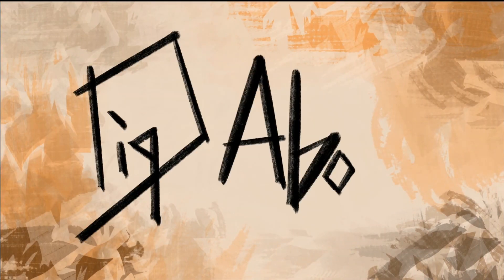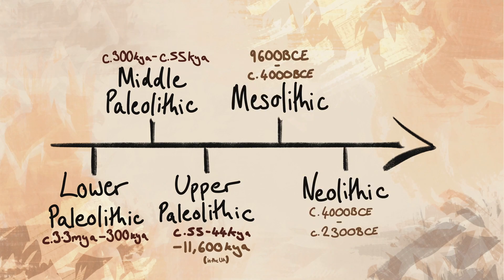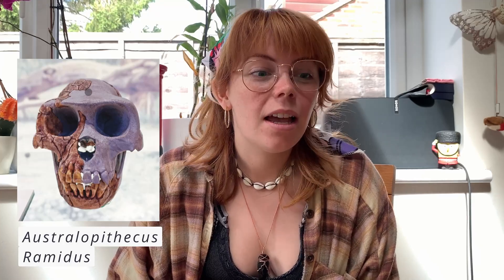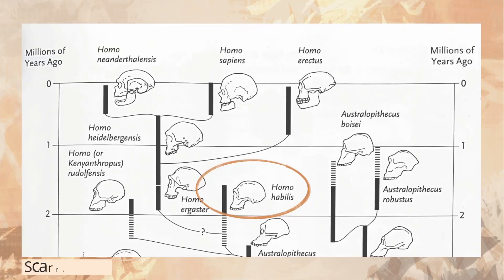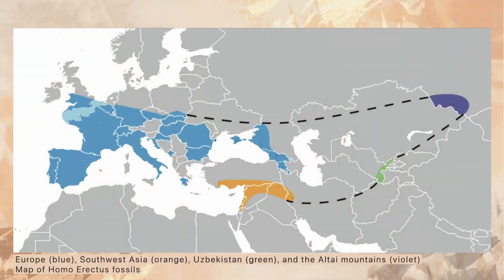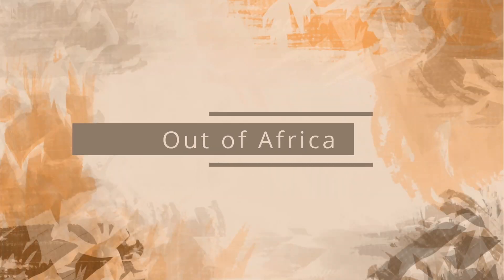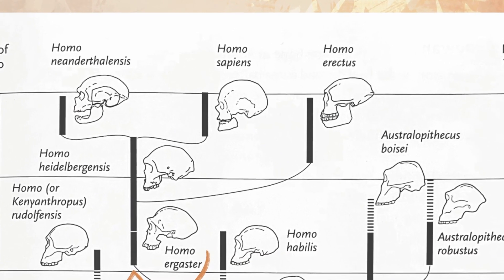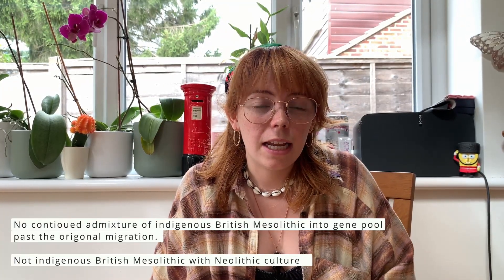Dig About | The Timeline of Human Evolution Part 1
Dig About
Timeline and a brief history of human evolution. Starting from the Lower Paleolithic in Africa, we discuss each period and development stage until the Neolithic in Britain.

Hope this is a valuable resource for learning.